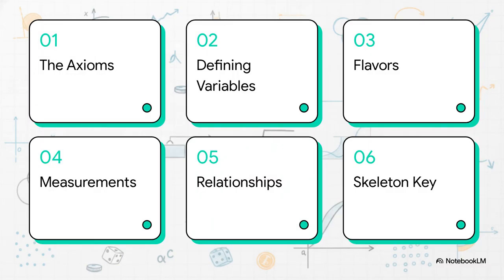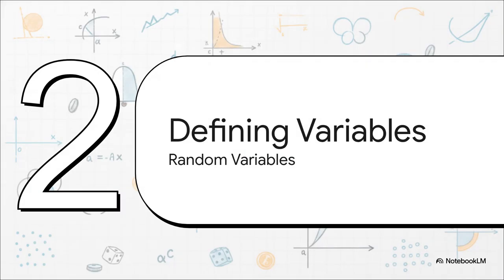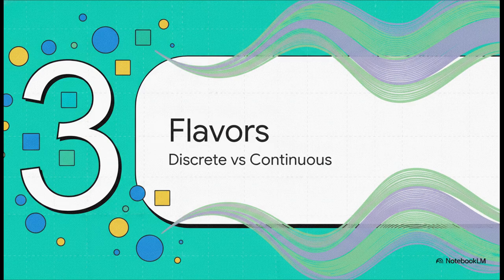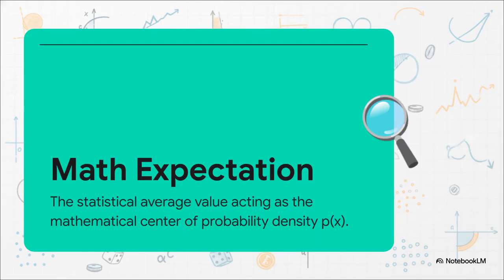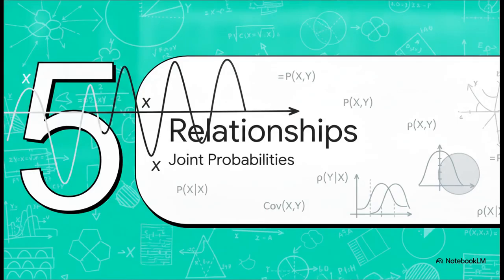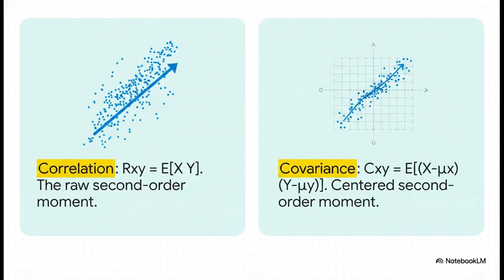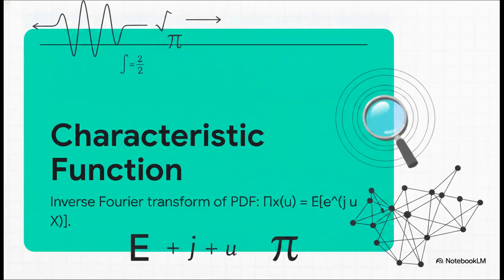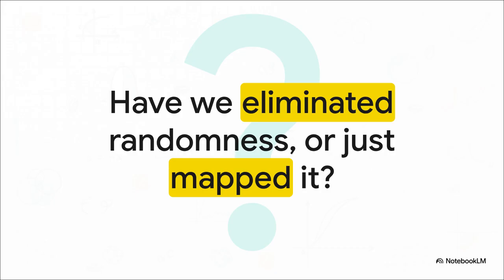Math of Random Variables